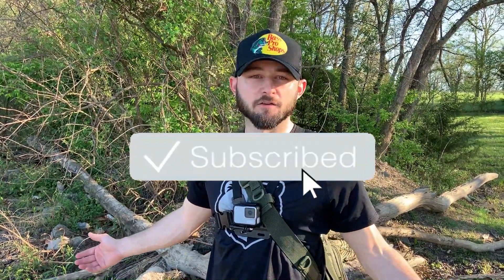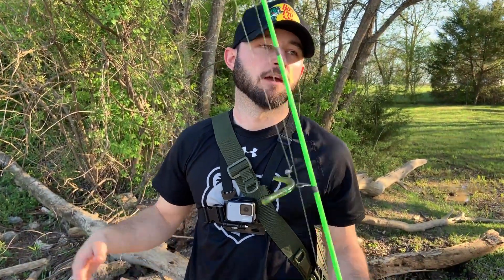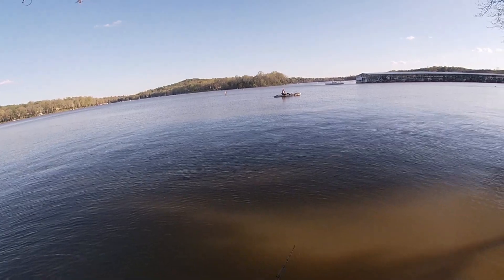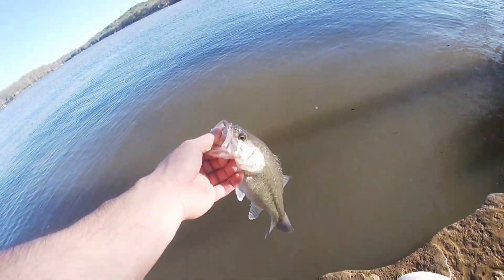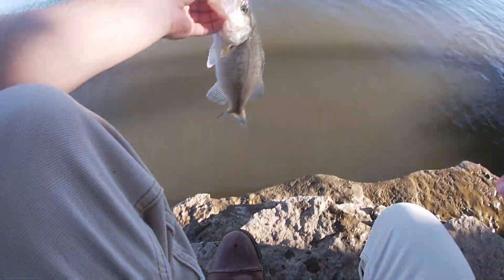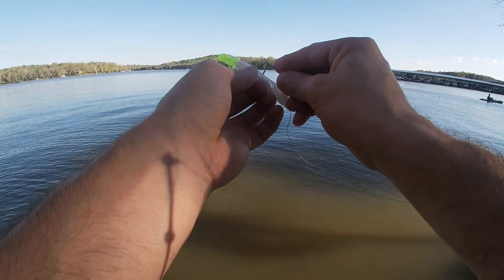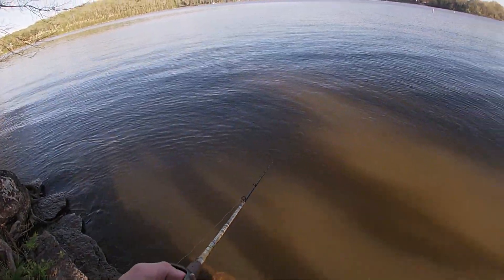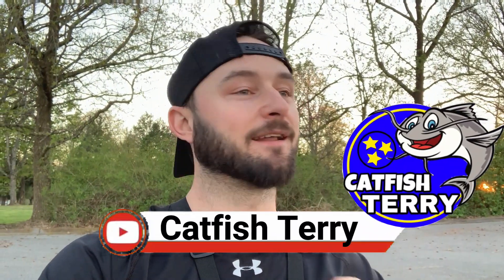Spring Bass fishing from the bank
In this video we are Spring Time Bass fishing from the bank, using Super fluke, chatterbait, and wacky rig senko.

  What’s up youtube and welcome back for another video of Carver Outdoors!

Tell me which of these three techniques do you love using the most and why!

Also sharing is caring so share the video so others can enjoy.

• Track Info:

Title: Yard Sale
Artist: Silent Partner
Genre: Country & Folk
Mood: Inspirational

Ridin